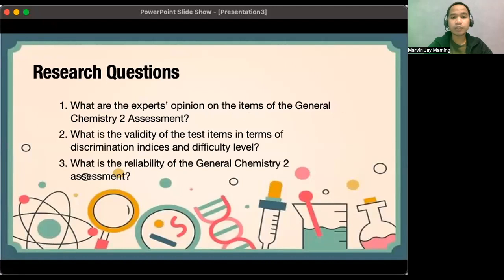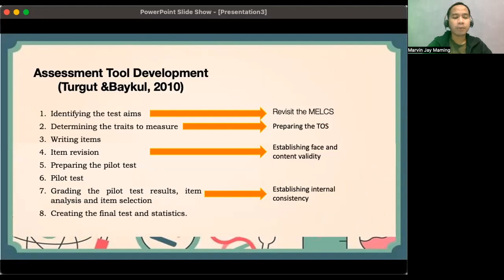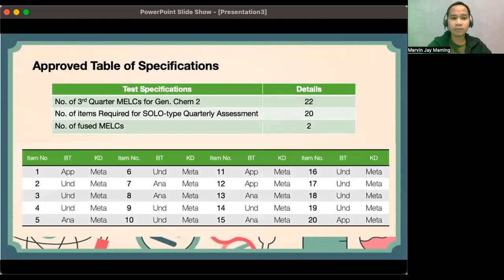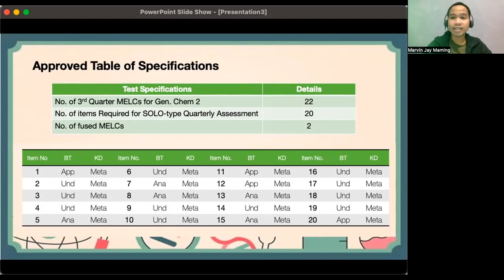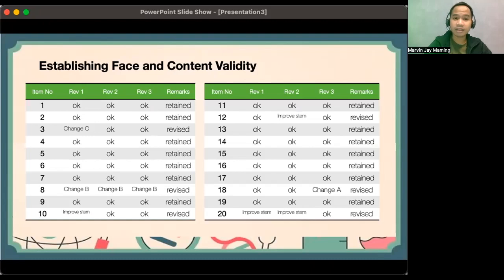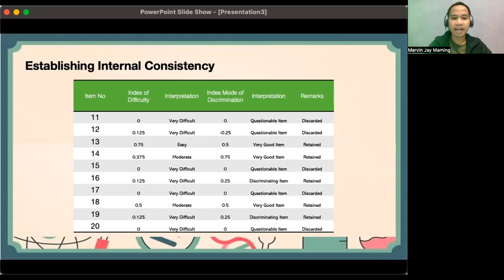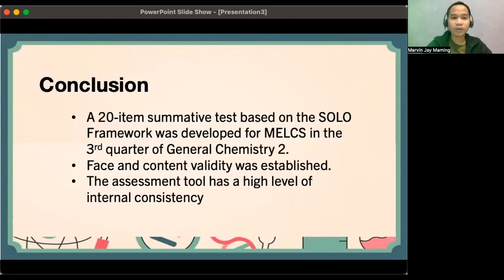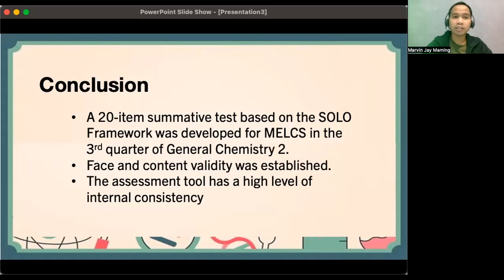DEVELOPMENT AND EVALUATION OF A GENERAL CHEMISTRY 2 ASSESSMENT USING THE SOLO FRAMEWORK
DEVELOPMENT AND EVALUATION OF A GENERAL CHEMISTRY 2 ASSESSMENT USING THE SOLO FRAMEWORK: FOSTERING INTERNATIONAL LEVEL STUDENT ASSESSMENT IN SCIENCE
KAW-BR-TL-SHS-STEM-46-22
Marvin Jay I. Maming, Lani U. Gaud

Purpose: In consonance with the reinvention of learning assessment in SDO Cavite Province, the study sought to develop and evaluate a General Chemistry 2 examination based on the Structure of Observed Learning Outcomes (SOLO) Framework.
Design/methodology/approach: A 20-item multiple choice type of test was developed based on the Assessment Tool Development procedure by Turgut and Baykul (2010). Face validity was established with the help of curriculum experts in Chemistry. Pilot testing was done in a private university in Metro Manila. Retention, revision, and rejection of test items were based on the measured indices of difficulty and discrimination. The internal consistency of the exam was determined via Cronbach alpha.
Findings: The 20-item exam consisted of HOTS questions and all items targeted the metacognitive knowledge dimension. Each question has one option for all SOLO levels namely pre-structural, uni-structural, multi-structural, and relational. The test was determined to have a high level of internal consistency with a Cronbach alpha of 0.840.
Research limitations/implications: The developed assessment was crafted based only on the 22 learning competencies for 3rd Quarter in General Chemistry 2.
Originality/value: This study is the first of its kind in SDO Cavite Province to systematically and successfully develop a SOLO Framework-based assessment for General Chemistry 2 with established validity and reliability leaning towards a division-wide adoption.

Want to replicate/adapt/cite this research? Let us know by filling out this